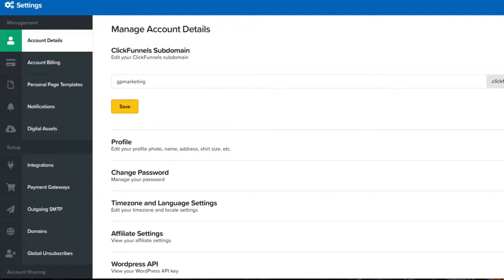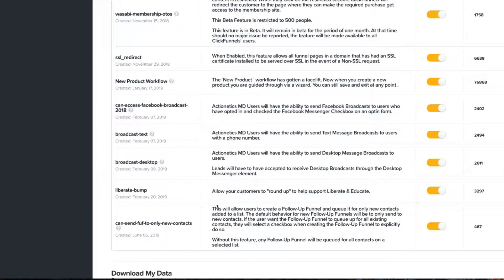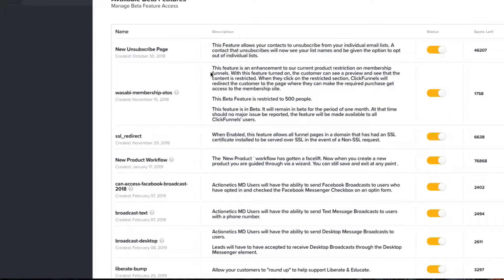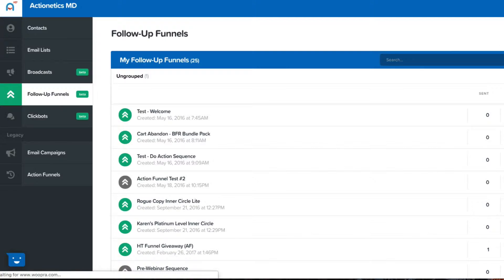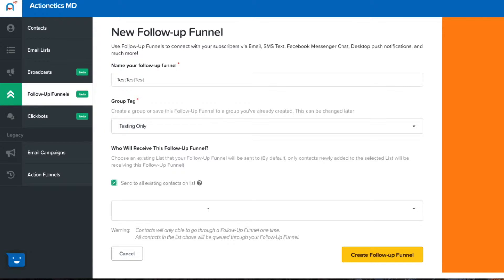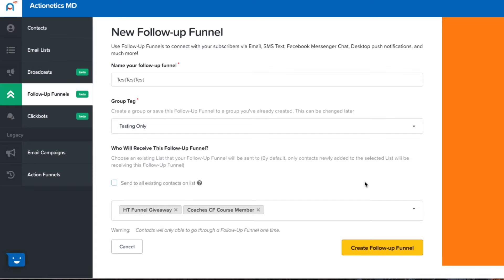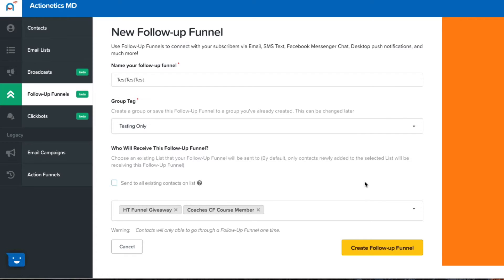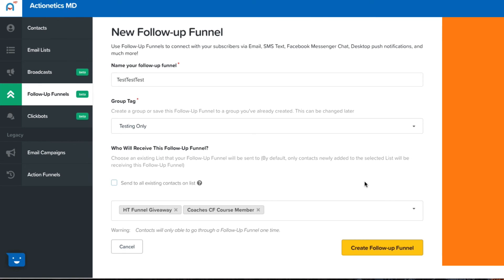New Beta Feature Unlocked For ClickFunnels Full Suite Users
Need some extra beta features in ClickFunnels?

They are unlocking stuff fairly often and consistently for you to use so they can test it out and see how it works.

I recommend giving it a shot and see how this stuff works.

Watch Russell's 10x presentation and get a year's worth of ClickFunnels for free when you pick up the Funnel Builder Secrets package...   Good for taxes, good for you...